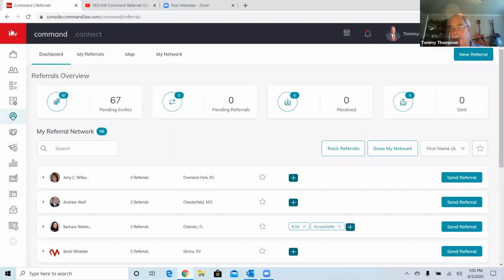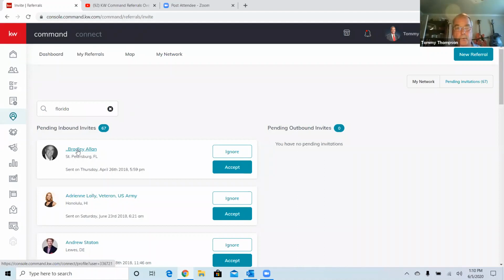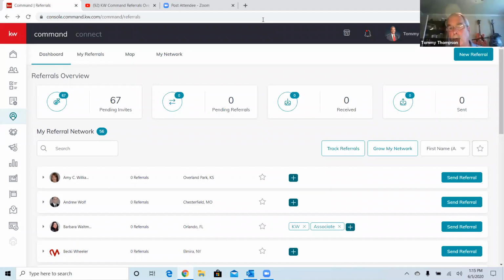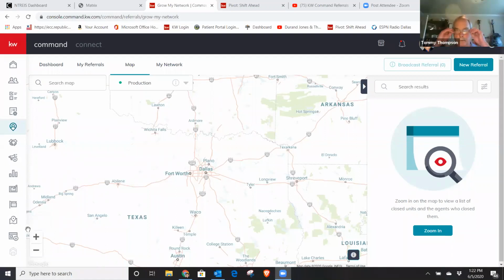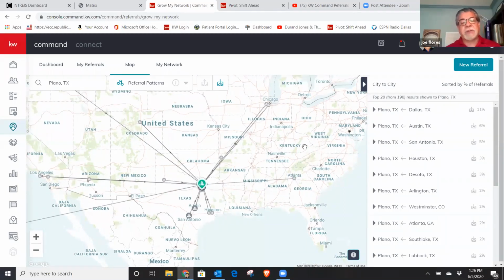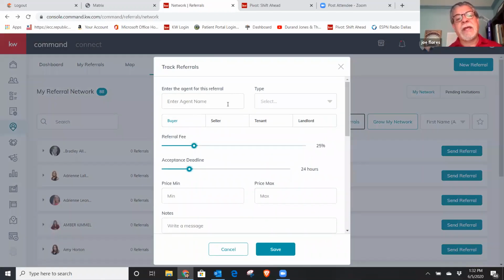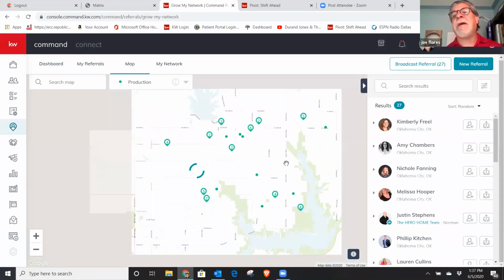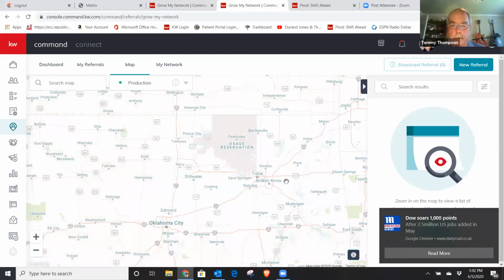TECH CLASS | Build Your Referral Network in Command for Lead Generation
Are you generating leads by building a referral network. Learn more about the Referrals applet in Command to build a pipeline of referrals from other KW Agents throughout the country. In this class you will learn about the mapping features that allows you to see migration patterns, how to locate producing agents in other cities, how to send an Invitation and referral to your referral network and how to manage your referrals in Command.